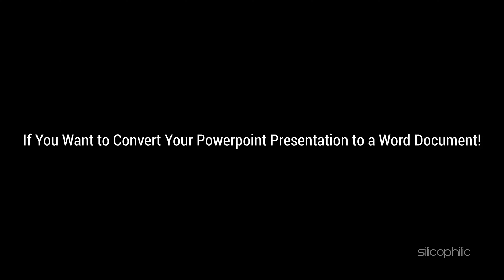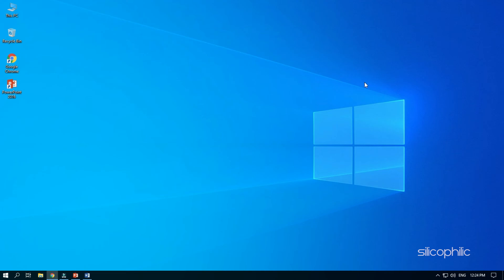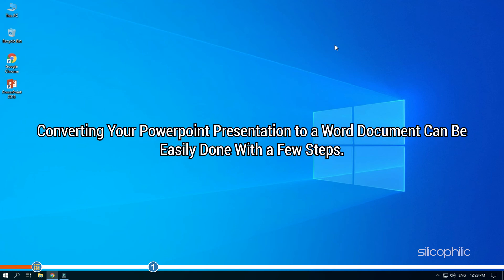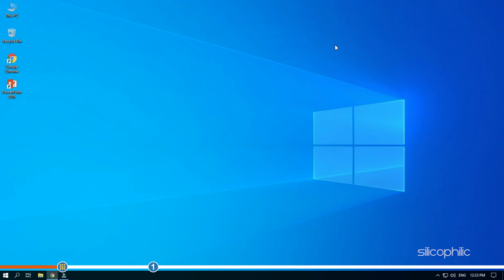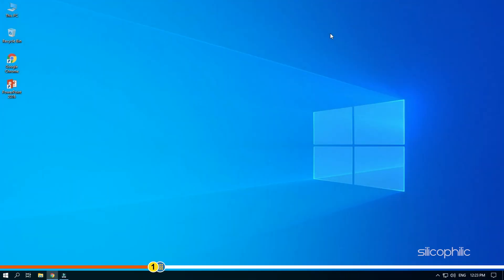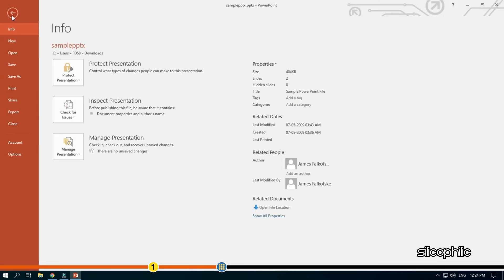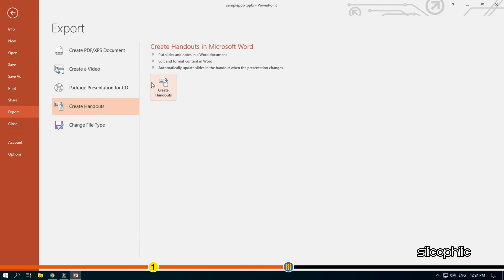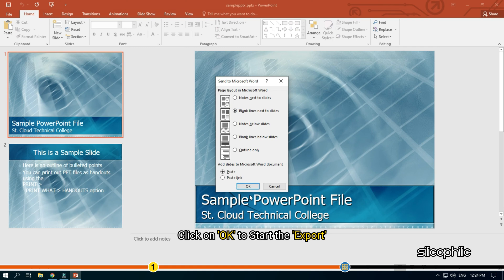How To Extract Text From PowerPoint Presentation To Word Document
If you want to convert your powerpoint presentation to a word document, then you have come to the right place. Watch this video till the end to learn how to do it.